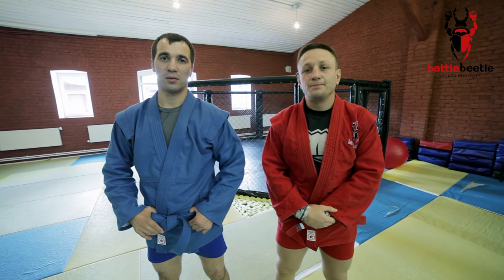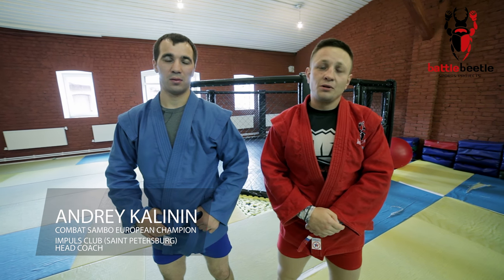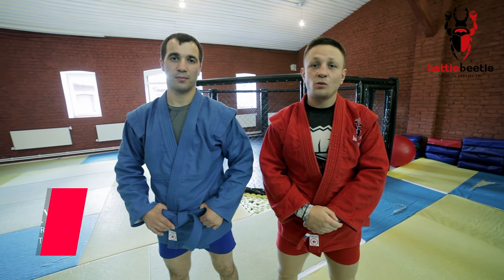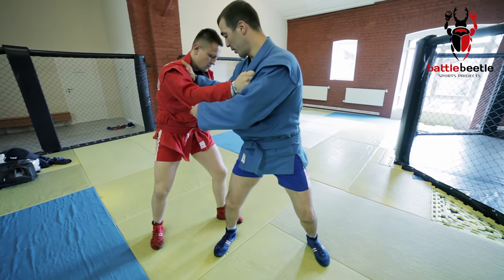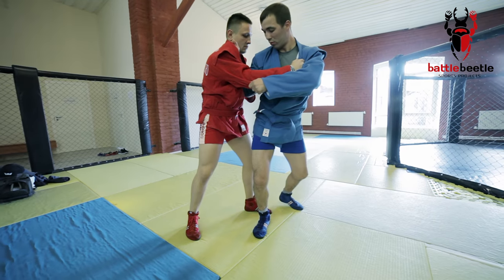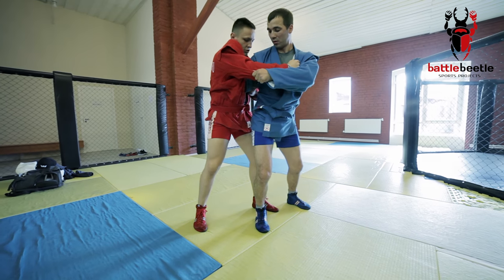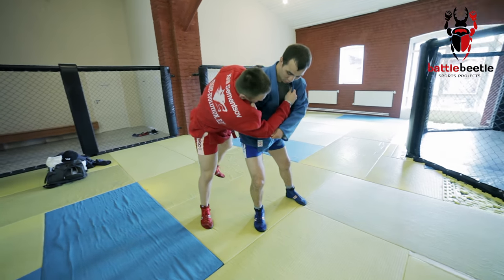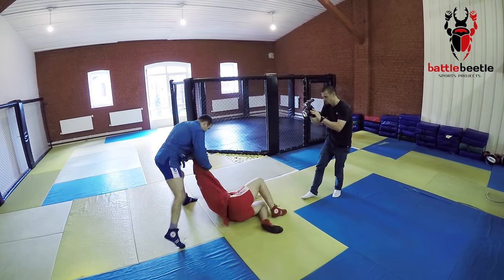FRONT TRIP SETUP BY COMBAT SAMBO EUROPEAN CHAMPION - STAR TECHNIQUES # 5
One simple yet effective way to set up a classic Sambo front trip throw. Shown and explained by Combat Sambo European champion Andrey Kalinin.